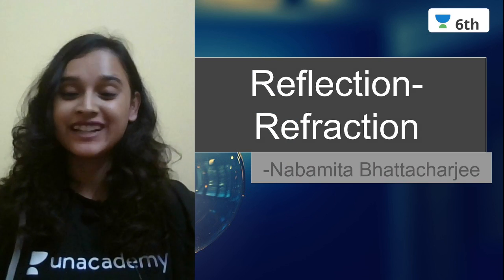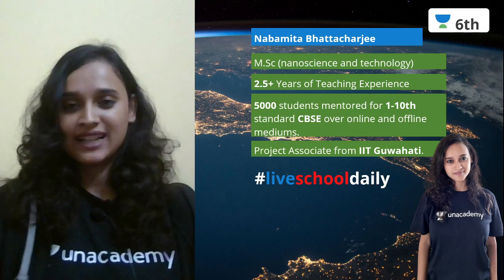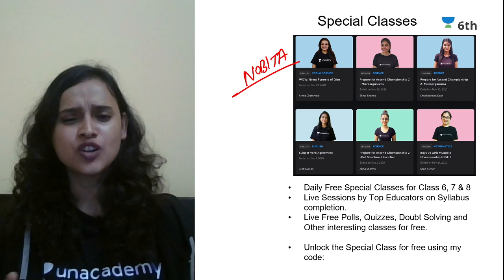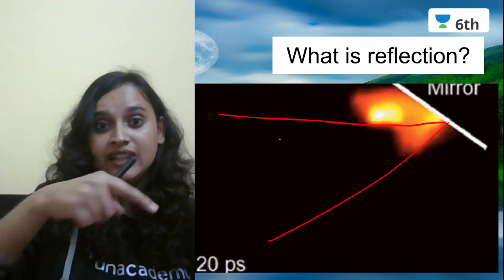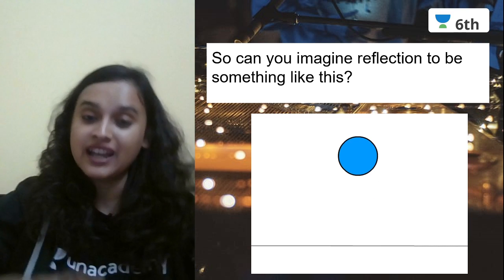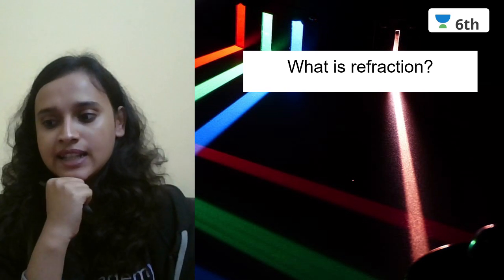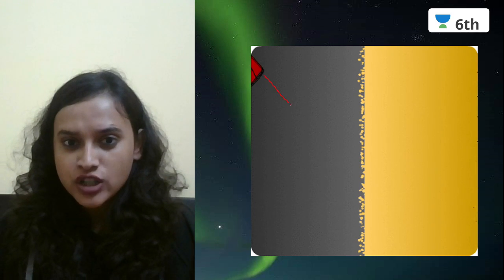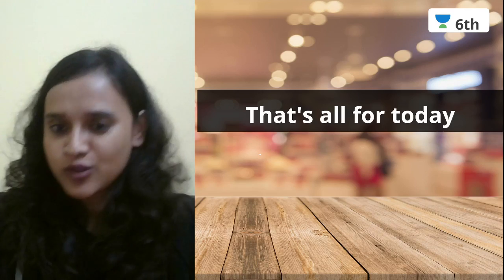Class 6 Physics Unacademy | Reflection Refraction | Nabamita Bhattacharjee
Unacademy Class 6 is a free YouTube channel that aims at paving a strong foundation of Physics, Chemistry, Biology, and Maths for students. Unacademy believes that a stronghold on subjects like Maths, Physics, Chemistry, and Biology can only be accomplished with a greater level of emphasis in class 6.

1. One Subscription, Unlimited Access
2. Learn from your favorite teacher
3. Real-time interaction with the teacher
4. You can ask doubts in the live class
5. Limited students
6. Download the videos & watch offline

Substances cannot be all cluttered, they must be grouped and separated from impurities. In this session let's learn about all the separation oof techniques.

1. One Subscription, Unlimited Access
2. Learn from your favorite teacher
3. Real-time interaction with the teacher
4. You can ask doubts in the live class
5. Limited students
6. Download the videos & watch offline